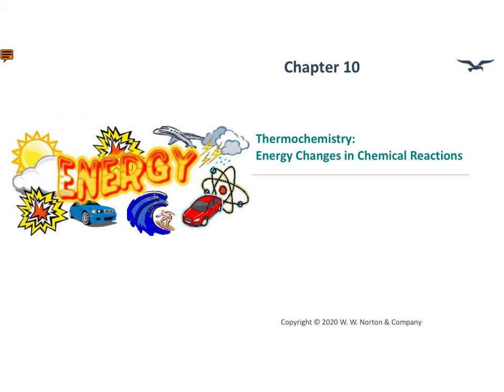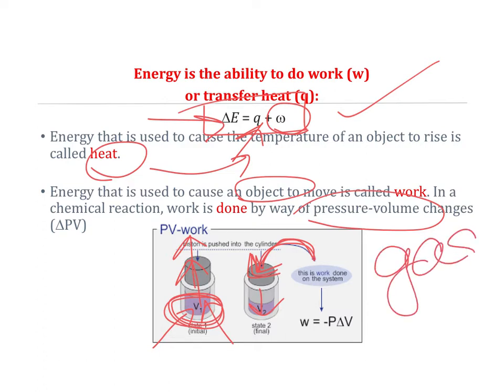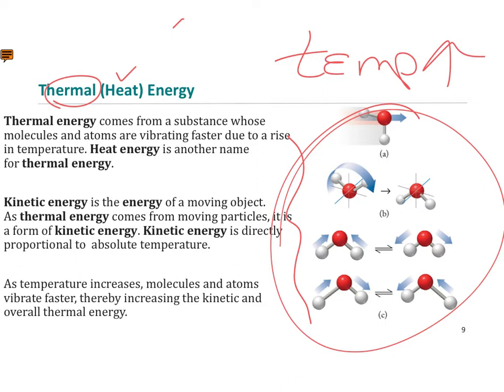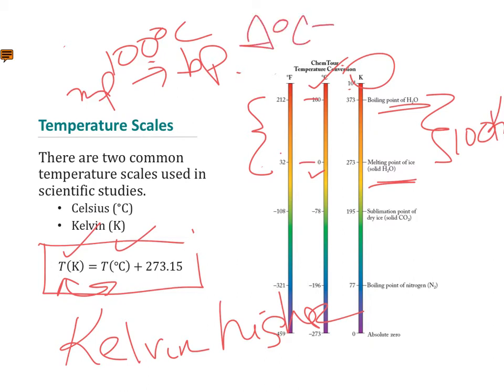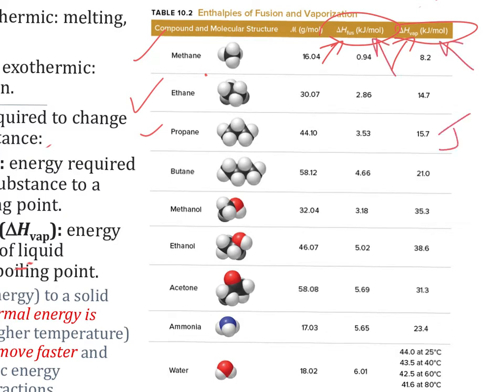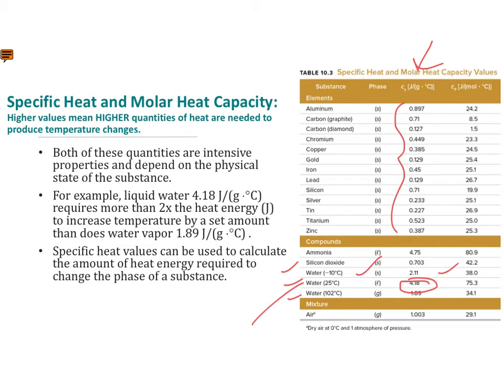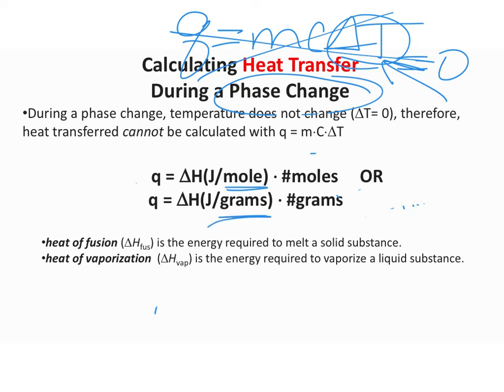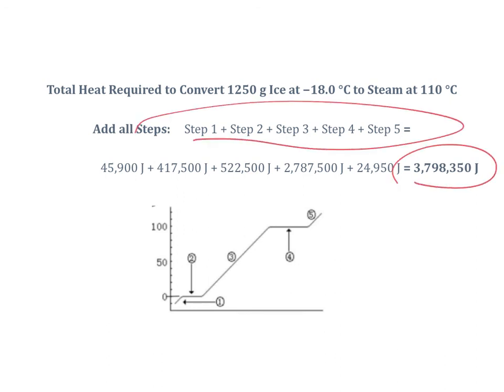Intro to Thermochemistry and Calorimetry